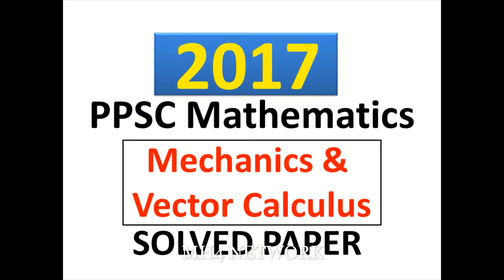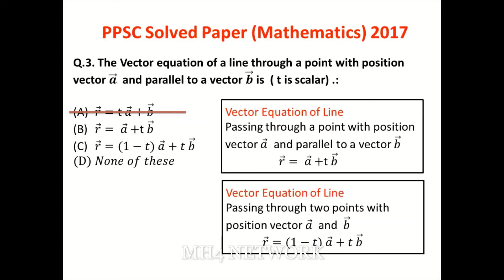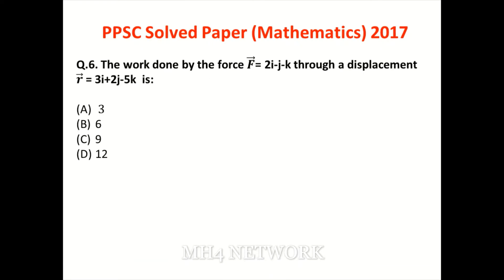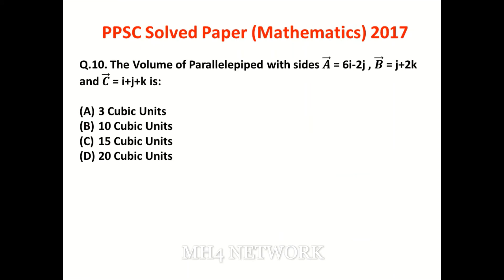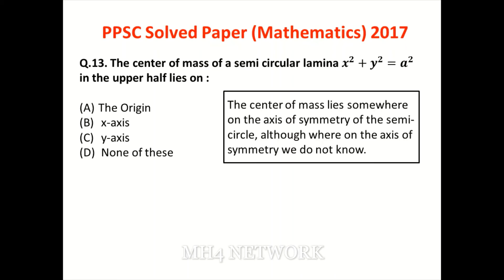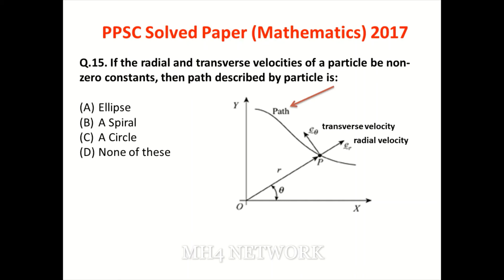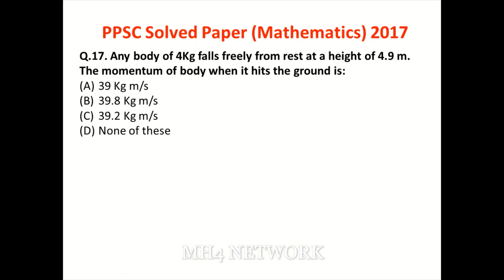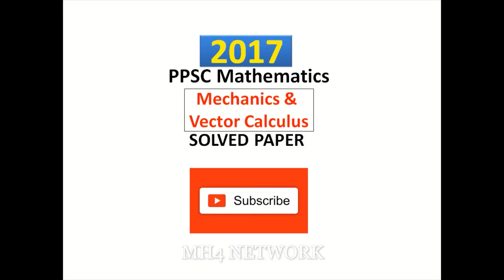PPSC 2017 Lecturer Mathematics( Mechanics Vector Calculus)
PPSC Lecturer in Mathematics 2017
Solved paper
Mechanics and Vector Calculus